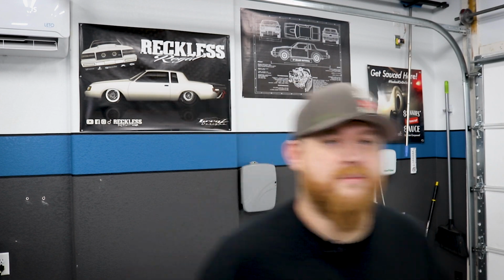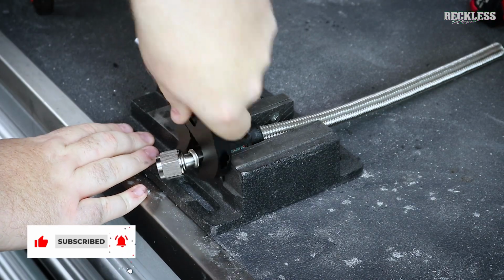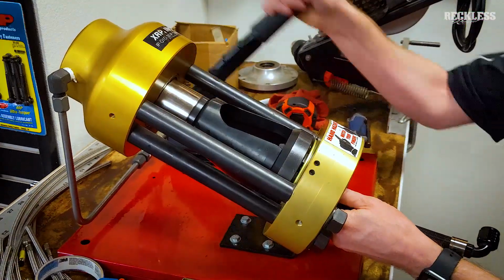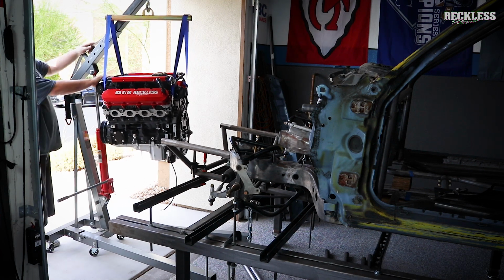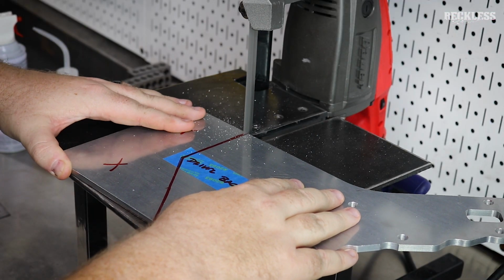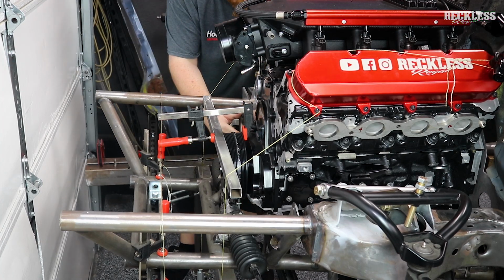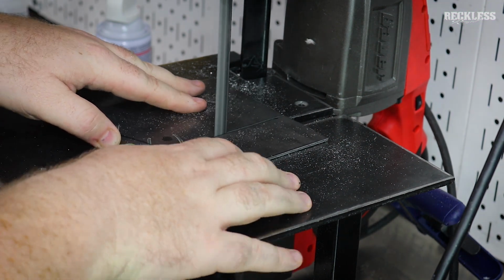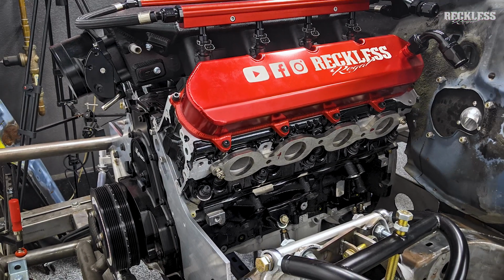Installing Our 1,4xx HP GEN V LT1 - Building A Pro Street G-Body Grand National Clone E13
Today in the shop, we are going to get our GEN V LT1 outfitted with a 92mm throttle body and some new fuel lines from XRP, then we will get it installed in our Pro Street G-Body,  Let's get started!